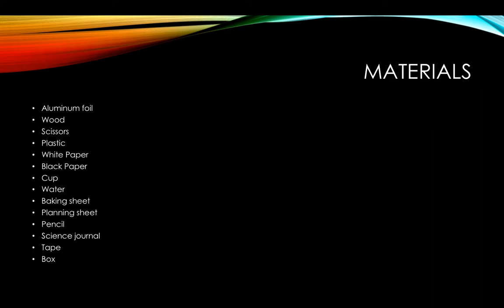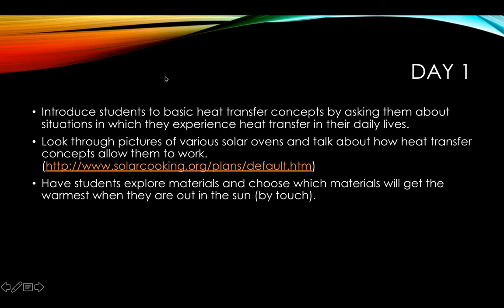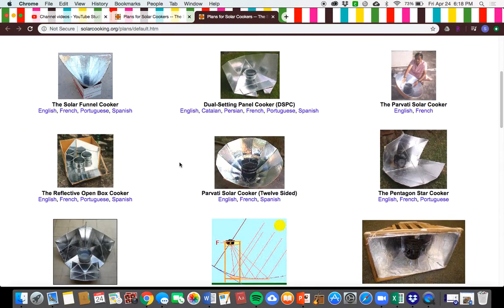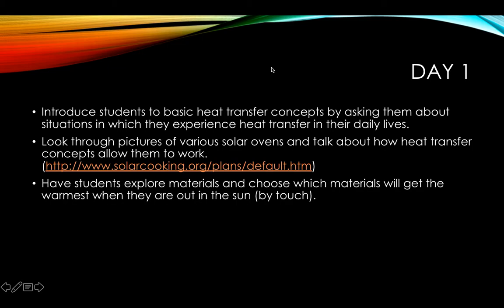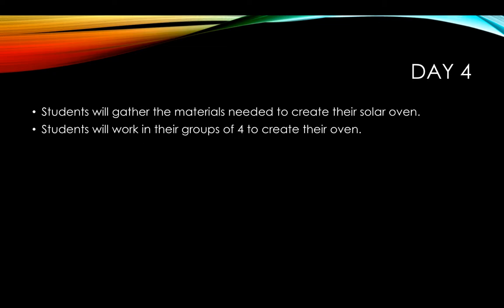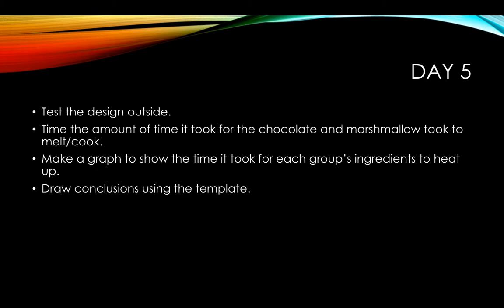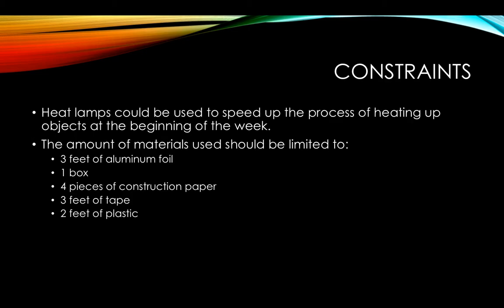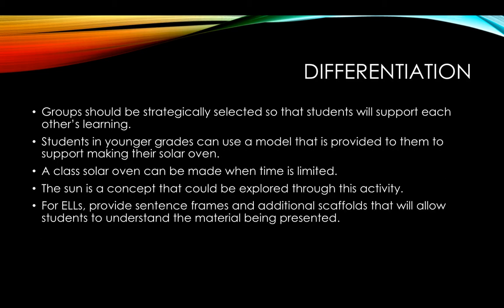Solar Oven Unit